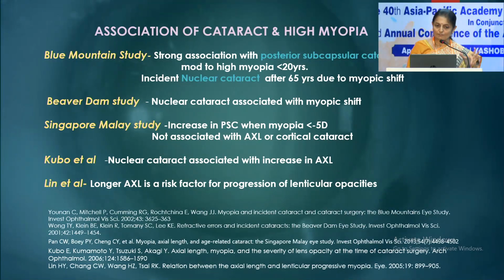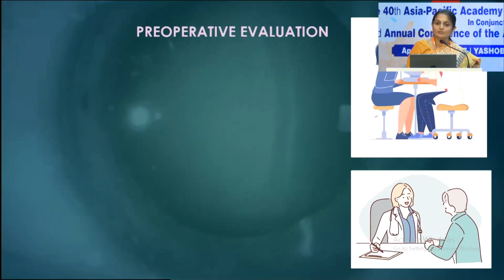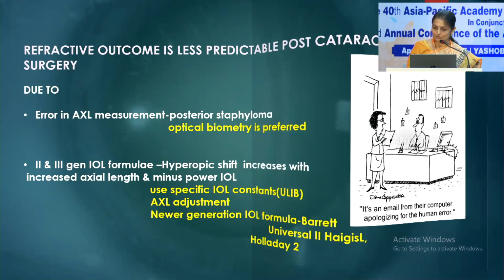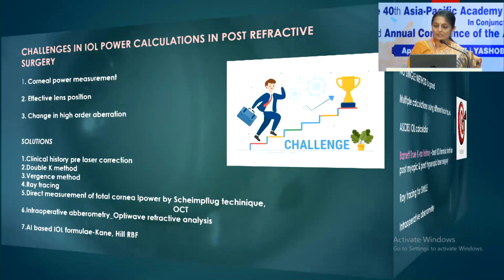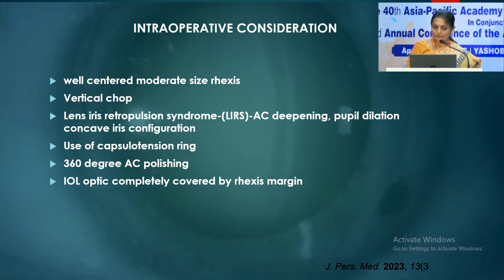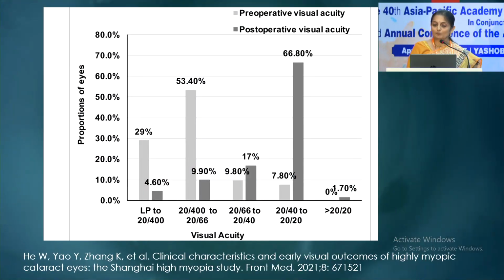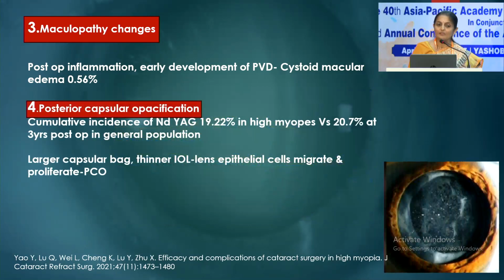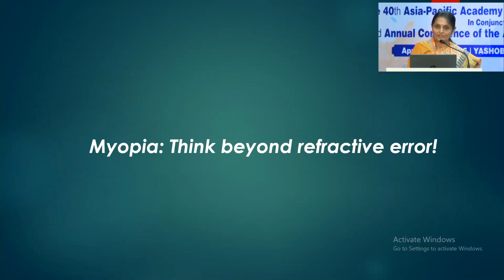AIOS2025 GP158 T Dr Jeyalakshmi GOVINDAN Cataract & Myopia